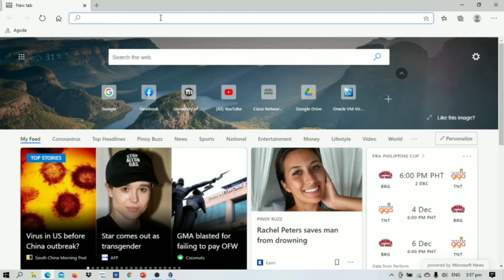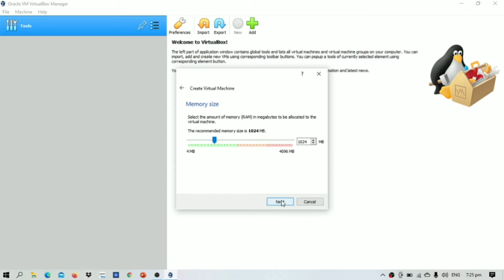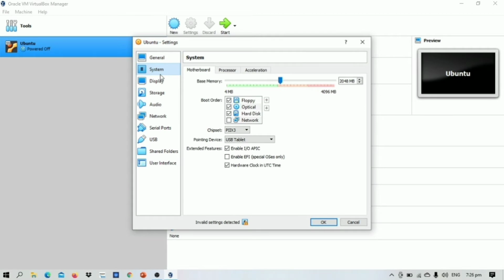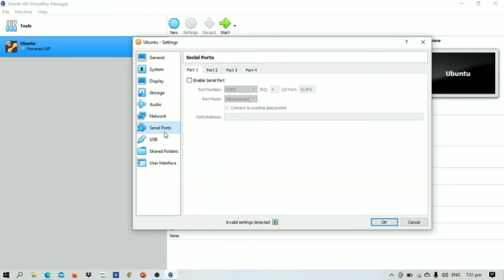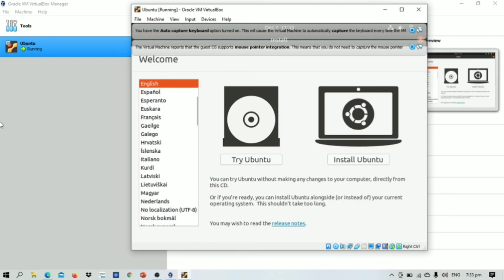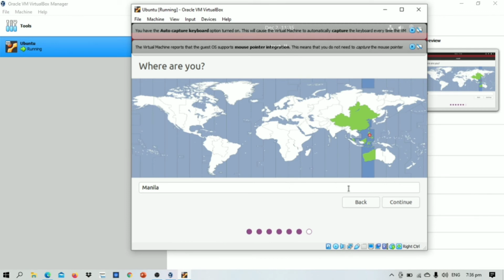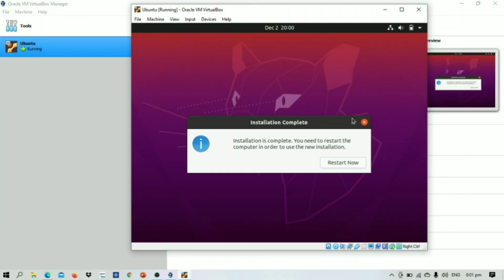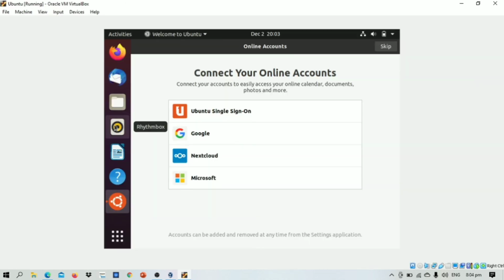How to install Ubuntu on Virtual Box Using Windows 10 (2020)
This is a tutorial on how to download ubuntu on virtual machine. I hope you'll learn something.